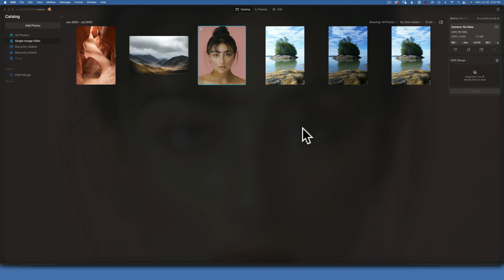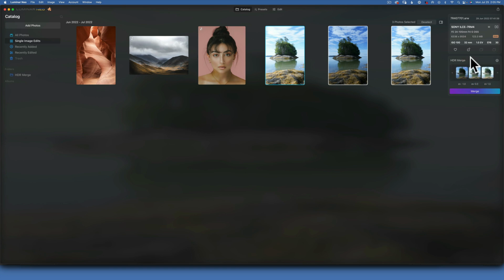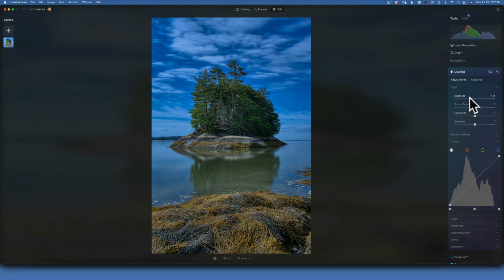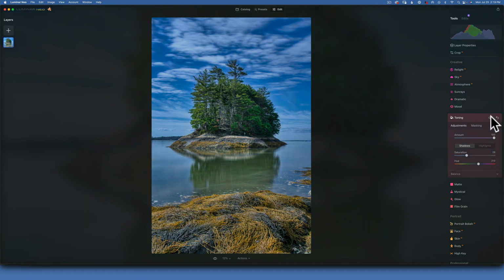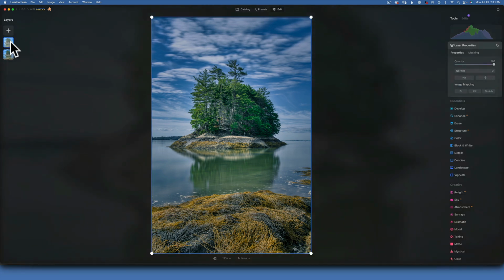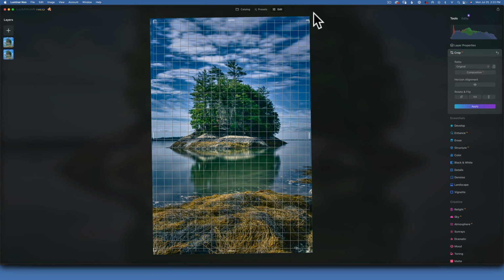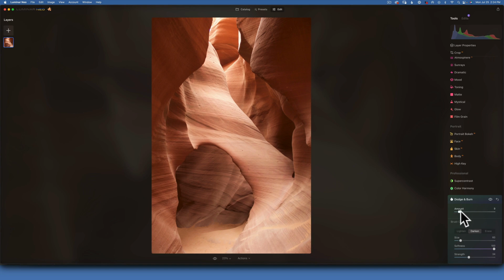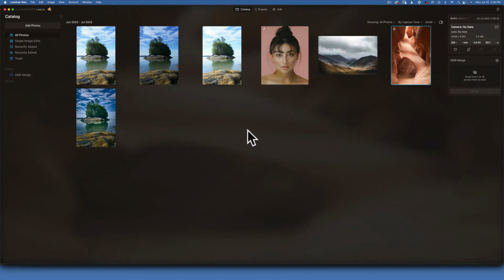Luminar Neo 1.2.0. NEW SOFTWARE UPDATE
Here is a first look at Luminar Neo new software update 1.2.0 . Will take a closer look at the new HDR in luminar neo and new dodge and burn tool. Are they any good? Lets find out together!